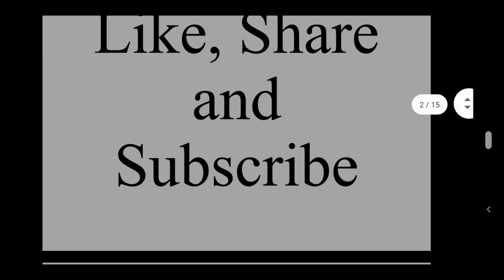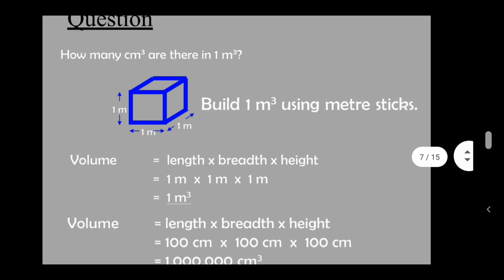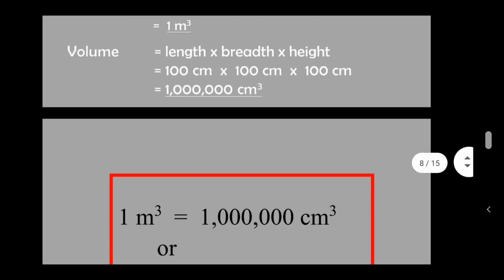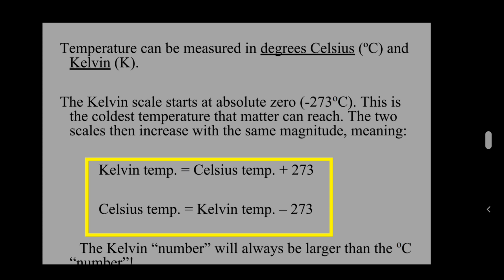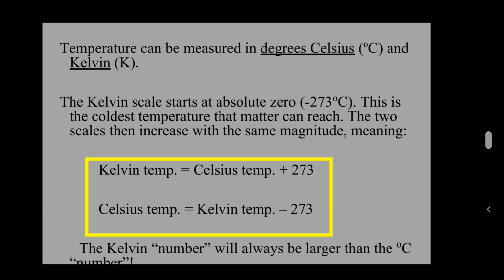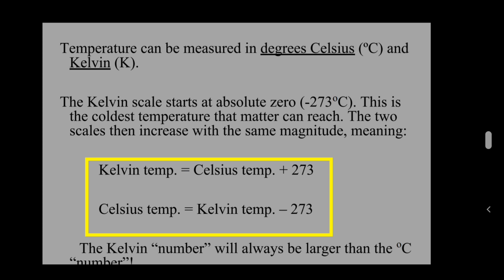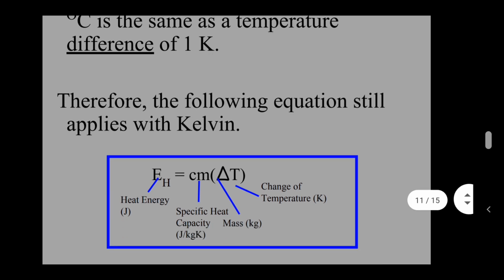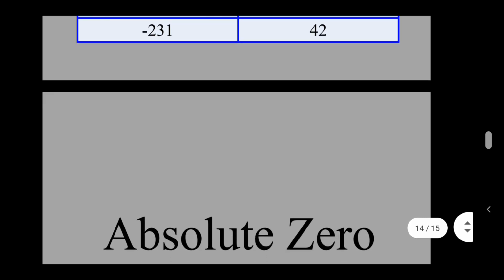Lockdown Sessions 2.0: Kelvin Scale and Volume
In this episode, Mr Bull discusses the Kelvin Scale and Volume in preparation for the equation PV/T=Constant!

Take note physicists, this is an important scale for all things engineering!

Mr Bull also discusses his beverages of choice during this lockdown...